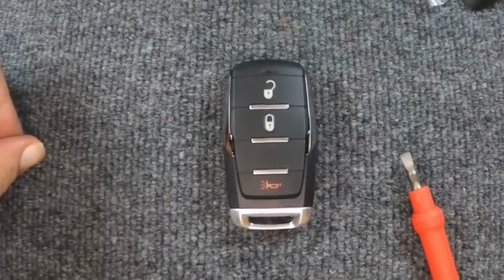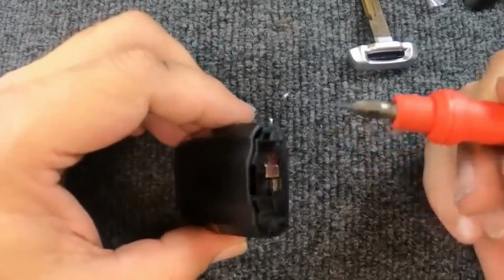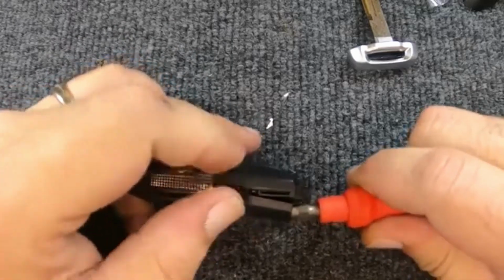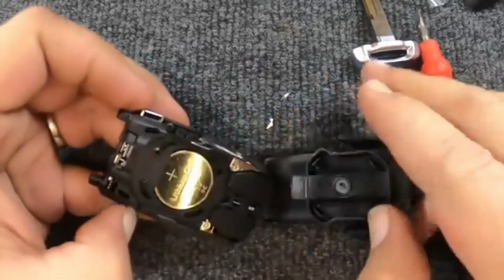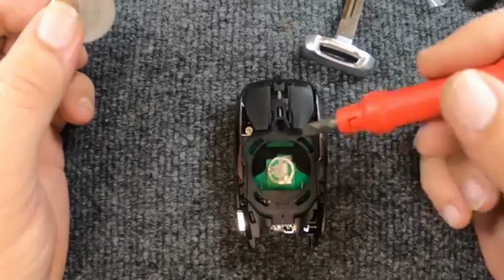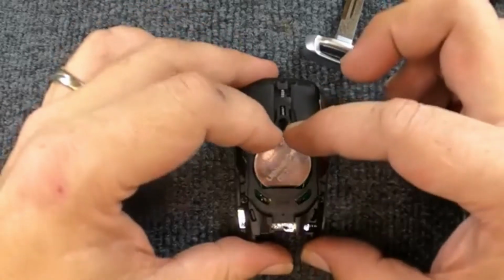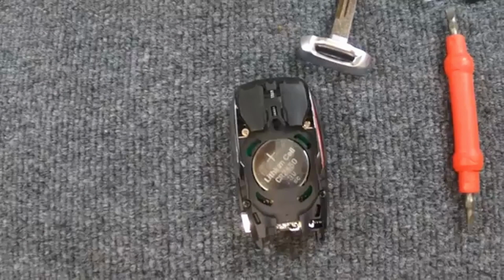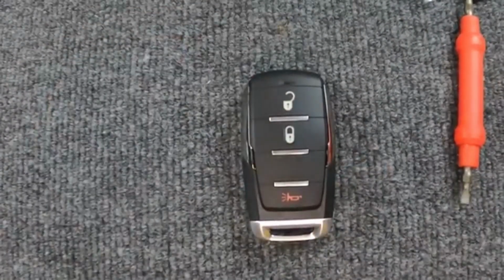How to replace a 2021 Ram 1500 3 Button Smart Remote Key Fob Battery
Are you having problems or issues with your Dodge Smart remote Key Fob not opening or locking your door? Also can't start your car with your key fob battery being dead? Change out the battery and see if that helps!

This remote video works for the following key fobs:
Current Part Number: 68584151 , 68584151AA
Old part numbers, supersessions: 68575600 , 68575600AA , 68442905 , 68442905AB , 68291687, 68291687AE, 68291687AB, 68291687AC, 68291687AD
FCC ID: OHT-4882056, OHT4882056
Frequency: 433 MHz
Battery: CR2450
Emergency insert key, same as: 68399889AA, 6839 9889 AA - 001
3 Buttons: Lock, Unlock, Panic alarm
This video can cover the following vehicles:

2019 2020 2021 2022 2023 RAM 1500 models only
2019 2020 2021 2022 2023 RAM 1500 Big Horn, HFE, Laramie, Limited, Limited Longhorn, Lone Star, Rebel, TRX, Tradesman